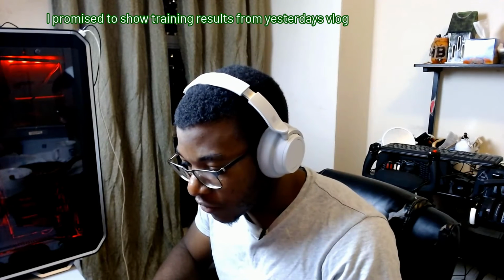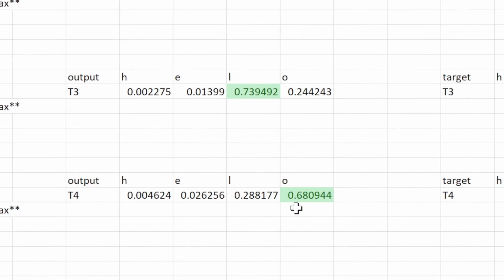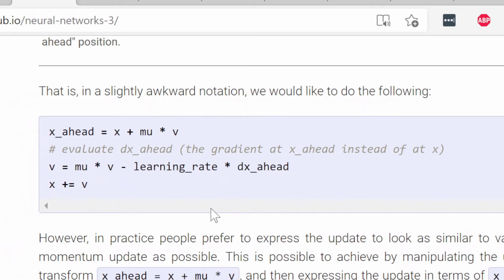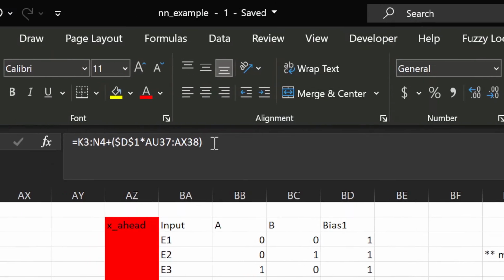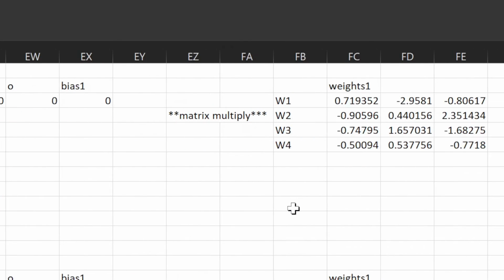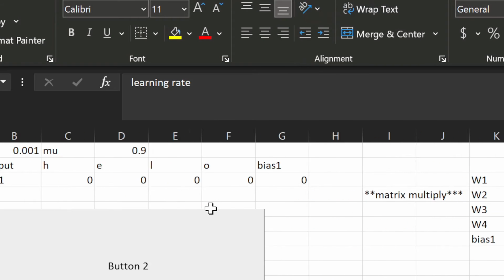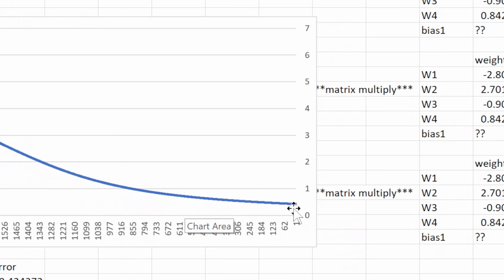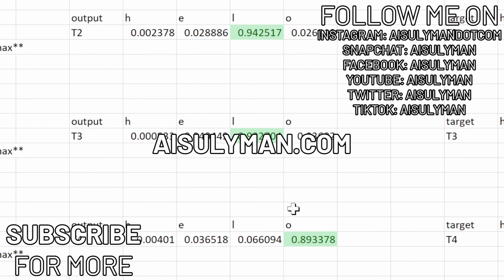NESTEROV MOMENTUM FOR RNNs IN EXCEL | Daily AI-Man 020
WITH THIS WORKING, WE'RE DONE IMPLEMENTING RNNs IN EXCEL! NEXT UP, LSTMs!